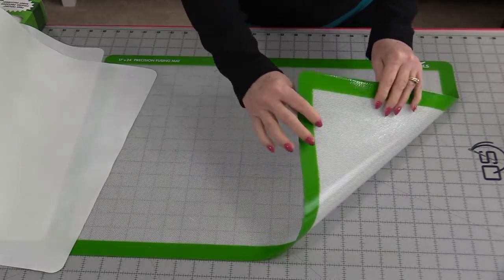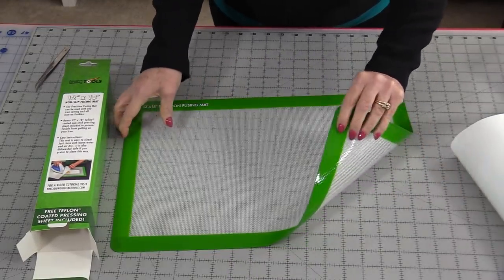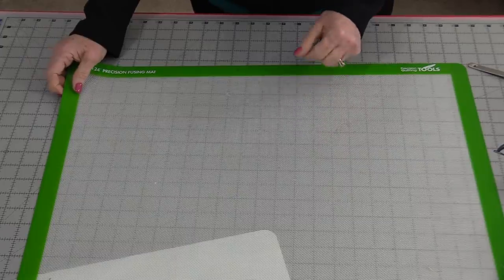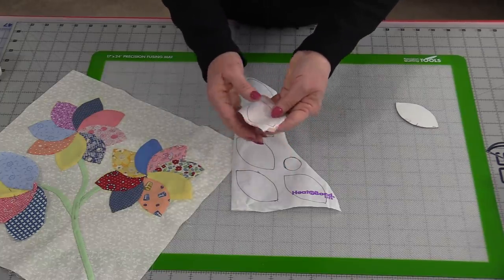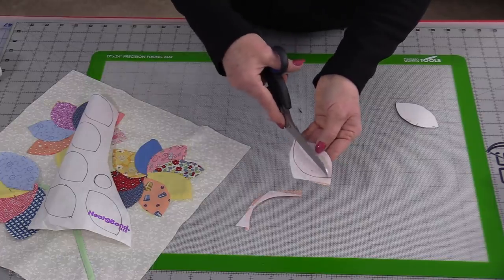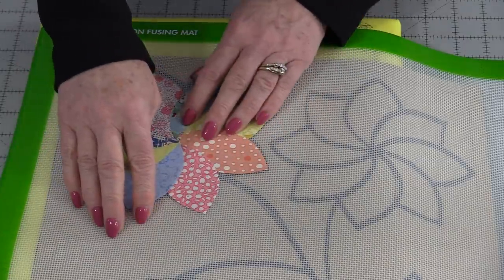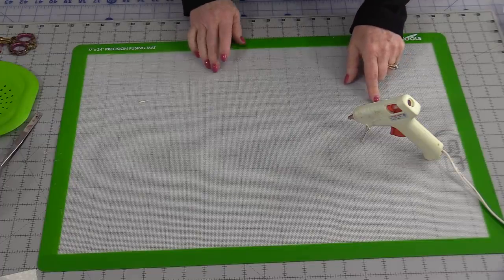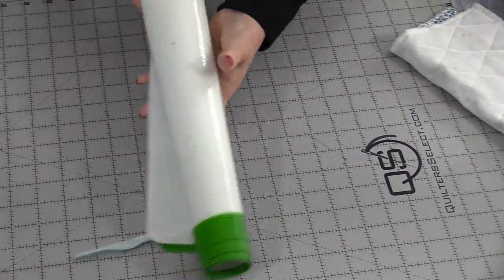Non-stick Fusing Mat made for Fusibles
Place this non-stick, non-slide, easy clean, see-through, mat and Teflon sheet on your pressing surface and you are all set to go.
By Precision Quilting tools
Please shop and support your local shops!
If you cannot find the mats there, you can get them here.
In the USA 12” x 18” 17” x 24”
In Canada 12” x 18” 17” x 24”
 “We are a participant in the Amazon Services LLC Associates Program, an affiliate advertising program designed to provide a means for us to earn fees by linking to Amazon.com and affiliated sites.” The prices are not higher, this just makes it easier for you to find the product.
Hope these links help :) Thanks